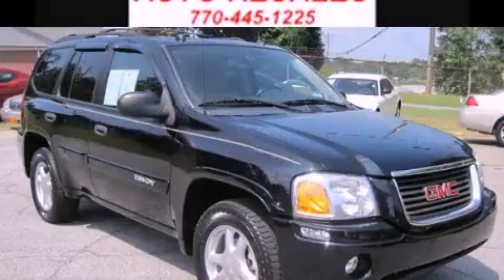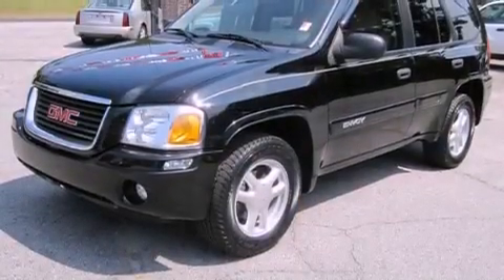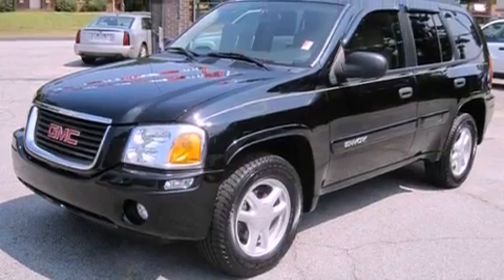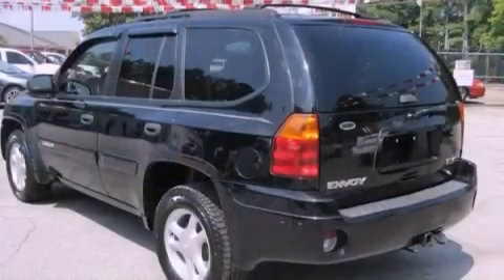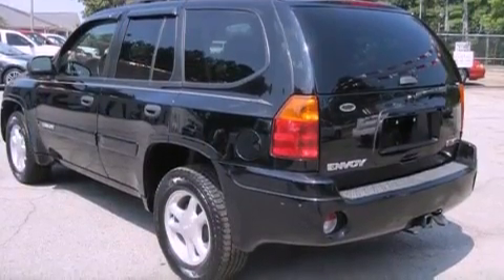2005 GMC Envoy Dallas GA 30157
Year : 2005
 Make : GMC
 Model : Envoy
 Engine : Gas I6 4.2L/254
 Trans . : Automatic
 Exterior : Onyx Black
 Miles : 87,298
 Interior : Tan
 HARDY CHEVY GMC
 1249 Charles Hardy Pkwy
 Dallas , GA 30157
 Used 2005 GMC Envoy Dallas GA